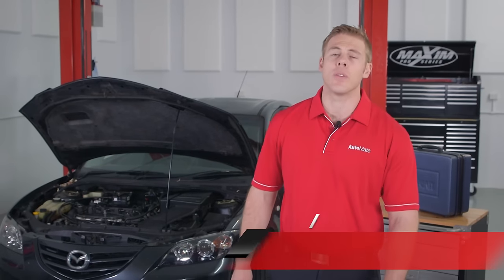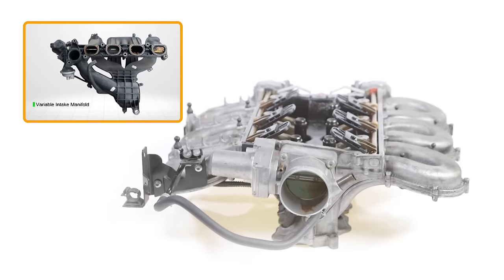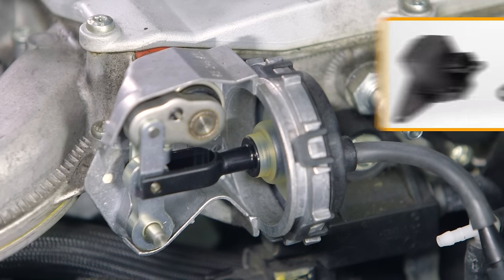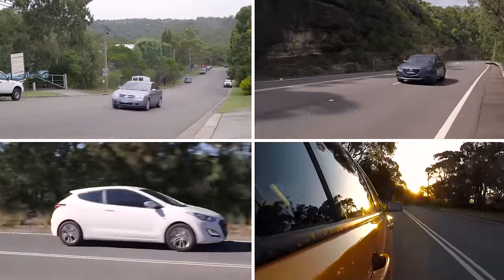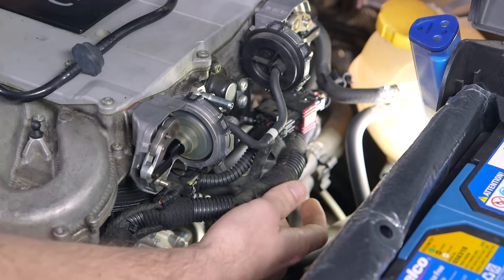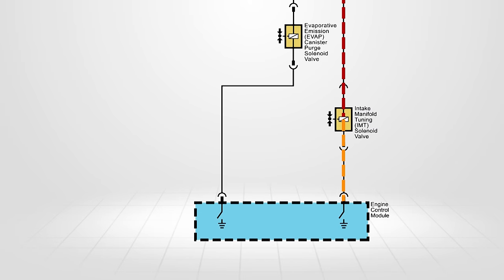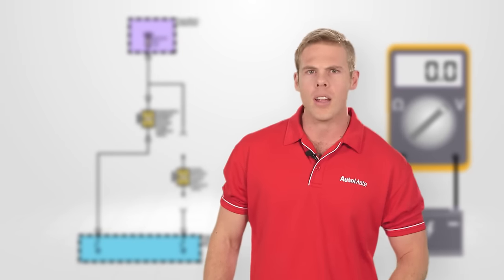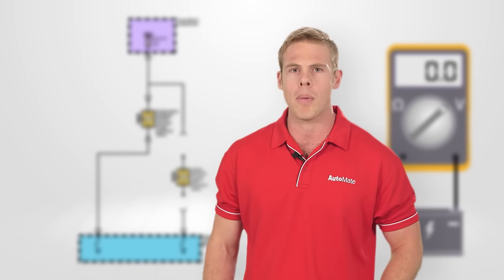Intake Runner Control - Solenoid Type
This video is a sample from the AutoMate automotive training module covering the diagnosis of solenoid type Intake Runner Control systems.

The intake runner control system allows for increased torque and fuel efficiency at varying engine speeds and is now being fitted to many modern vehicles.

This module will provide the necessary understanding of both the electrical and pneumatic components for the diagnosis of solenoid actuated intake runner control systems.

Full members are enjoying this new release already and have access to a library of over 250 technical training videos and tutorials.